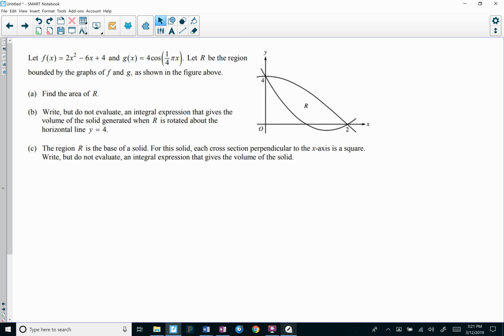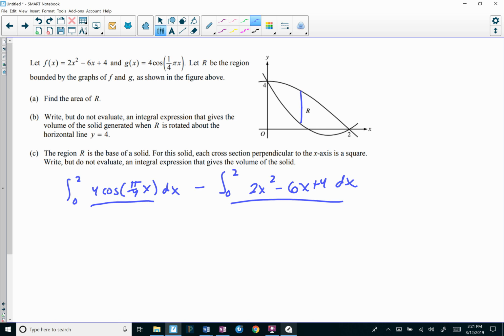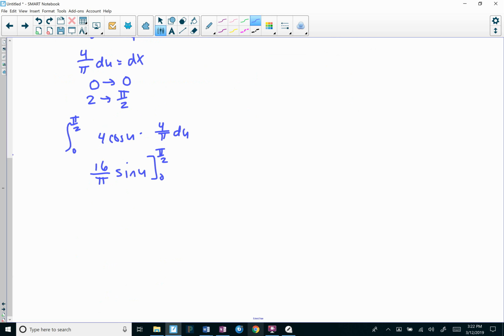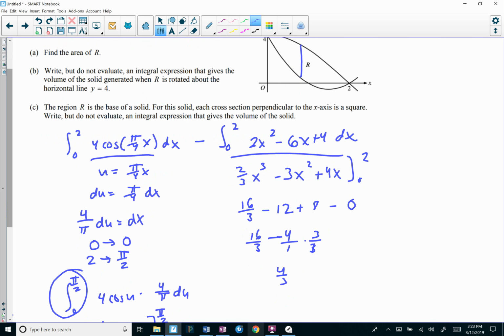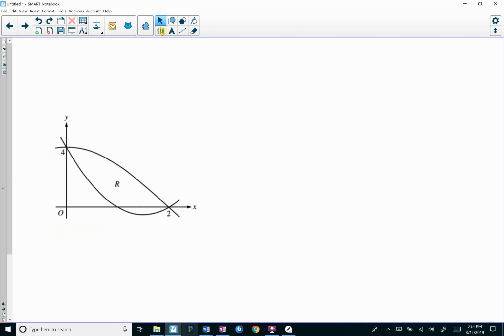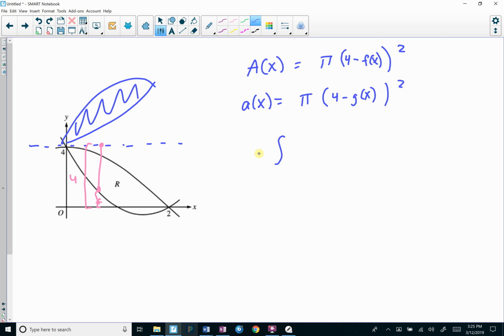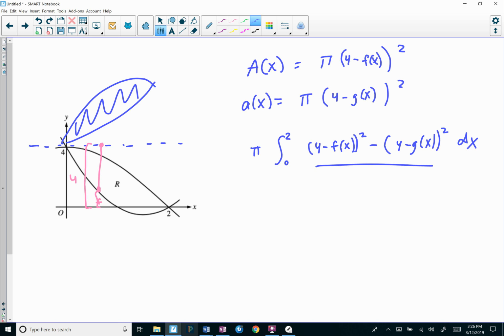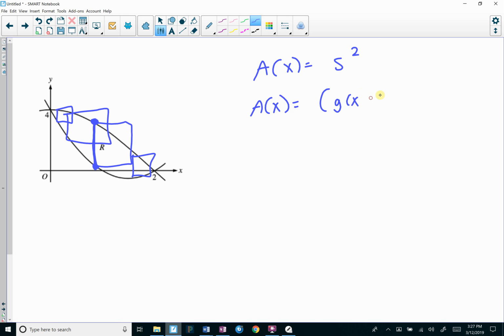AB After School Review 16